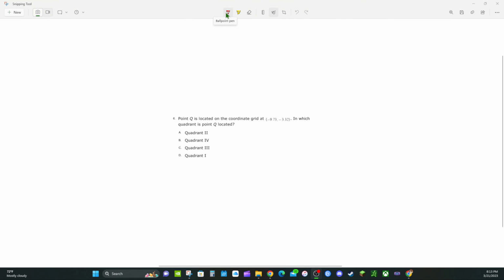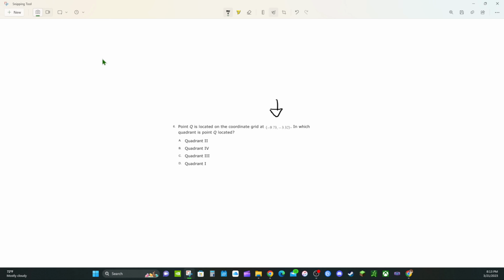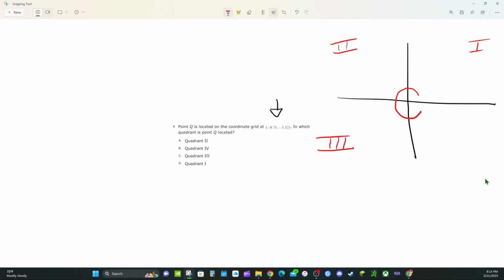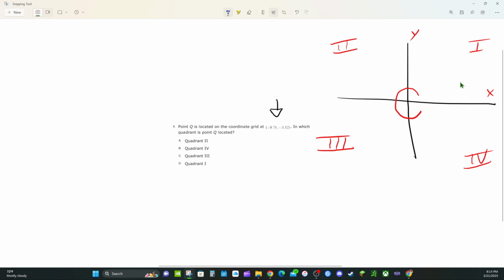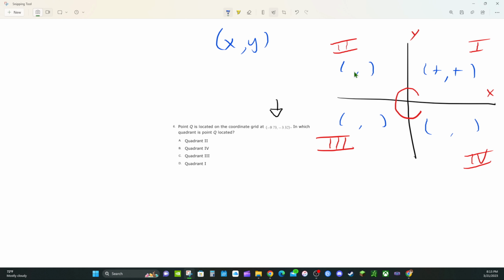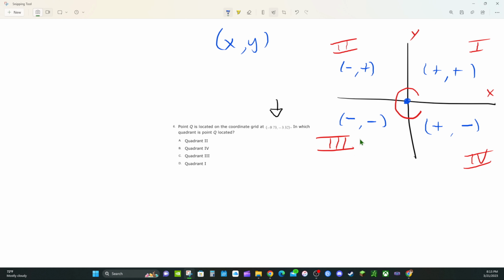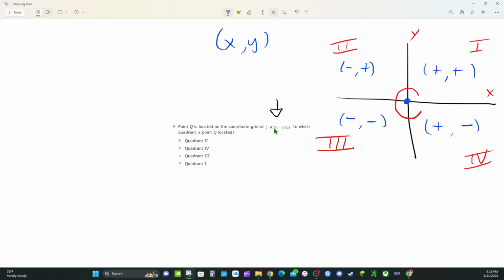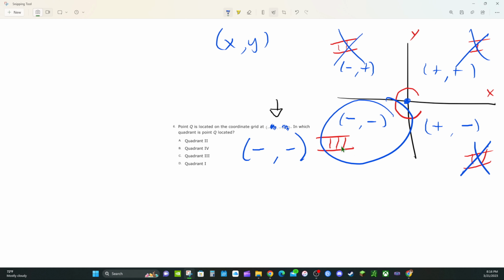Test 8 Question 6